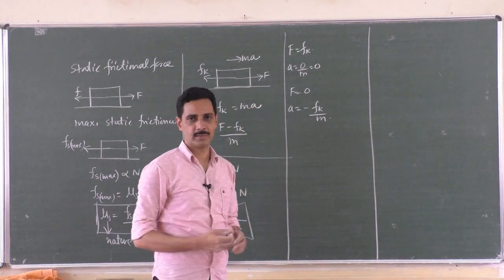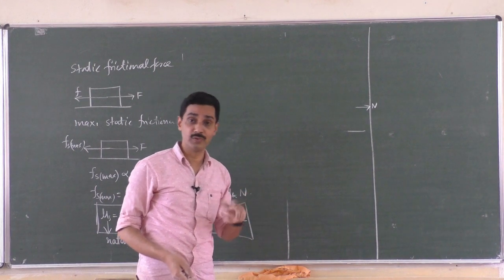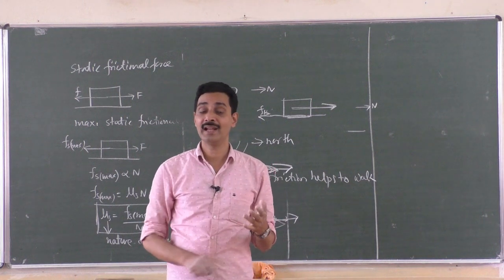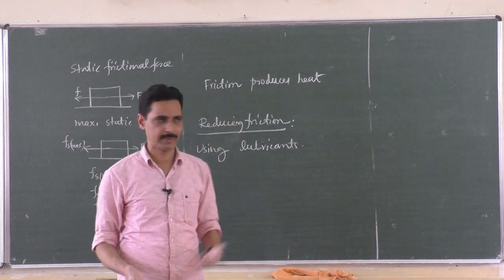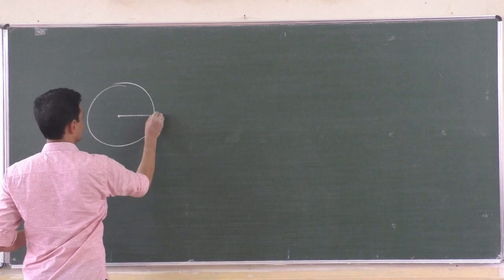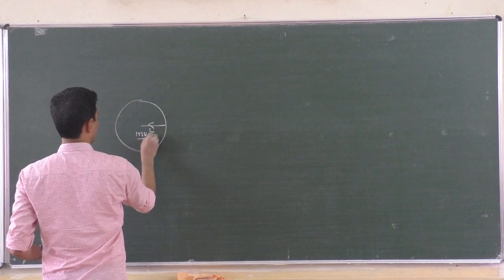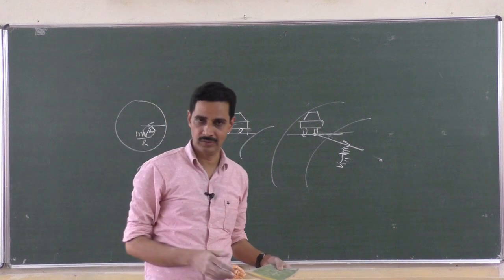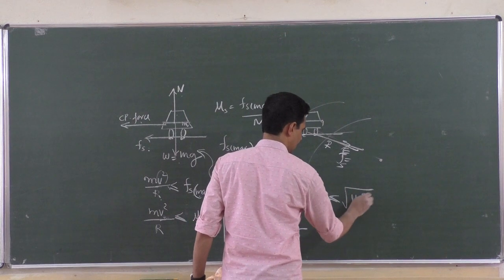Laws of motion-15